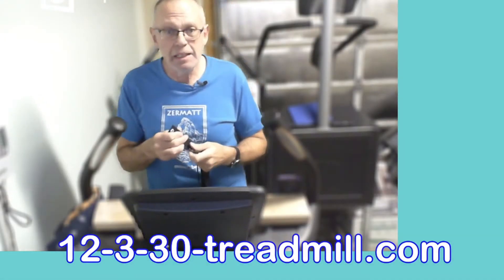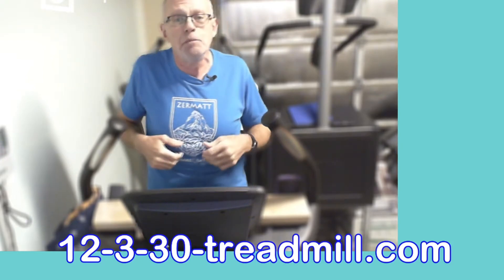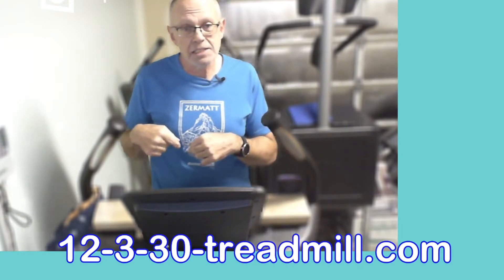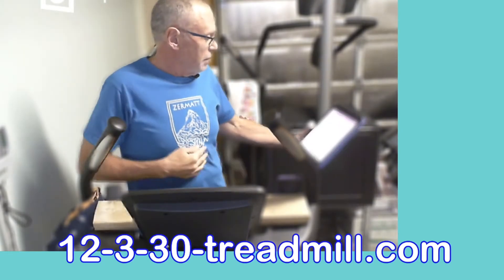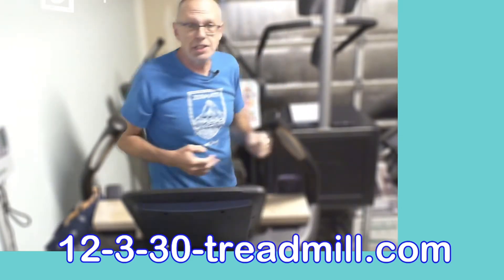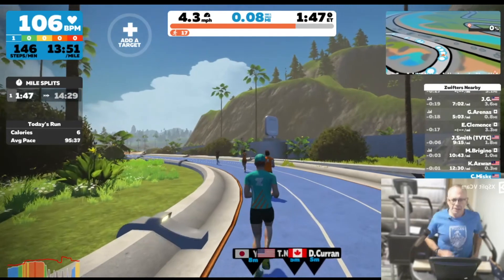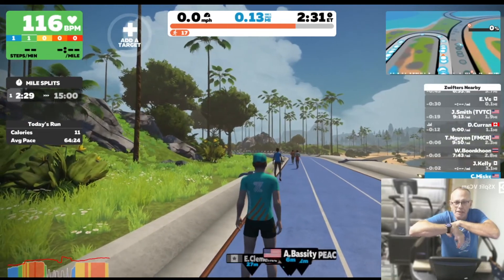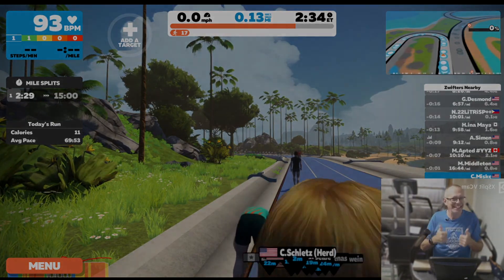Wahoo TickrX Running Heart Rate Strap Zwift Calibration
The first time I ran on Zwift with the new TickrX Heart Rate strap I was impressed overall with the relatively stable signal it gave to my AppleTV. It seemed to record a bit high, meaning the numbers on Zwift sent by the TickrX for speed were more than the treadmill, more than the Stryd with RunCline, and while that feels awesome to see those kinds of numbers, I knew it wouldn't be fair to myself or others.

The TickrX is an advanced strap that provides running metrics to Zwift including heart rate, cadence and speed.

This video shows the process of connecting to Zwift and running a calibration on the Wahoo TickrX. More info, including links, linked below: